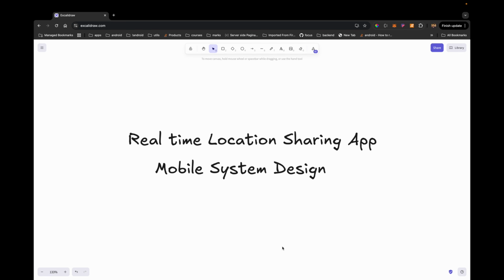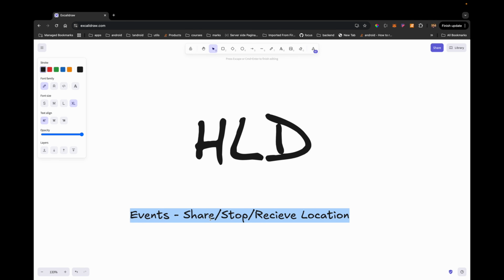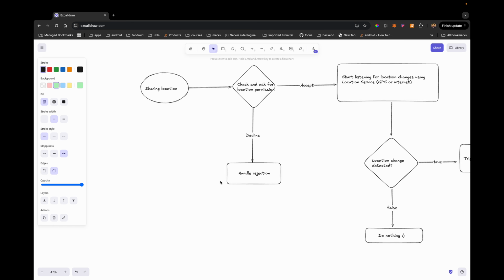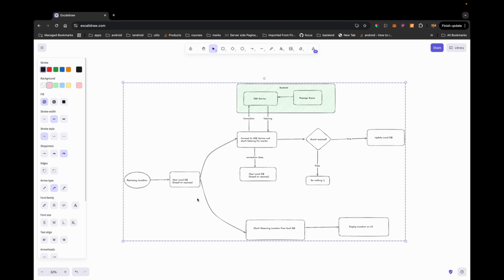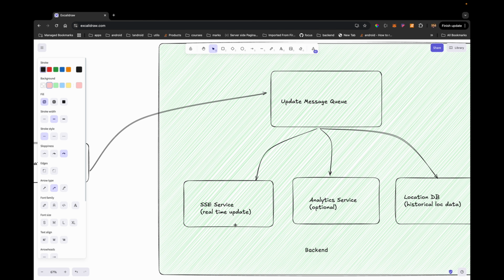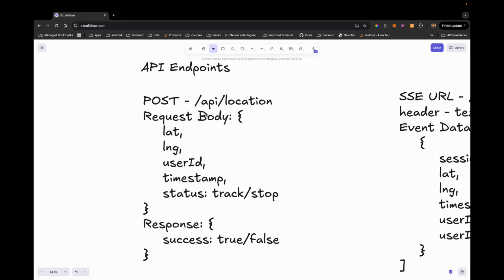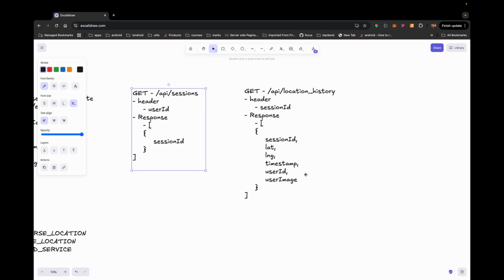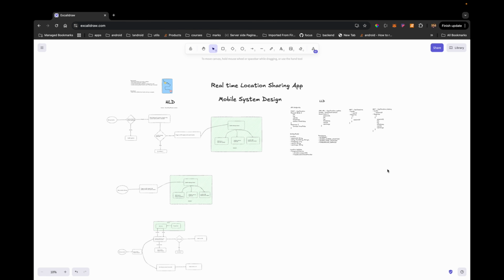Mobile System Design | Realtime Location Sharing App : HLD-LLD Explained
Explore the system design behind a real-time location-sharing application tailored for mobile platforms. In this video, we delve into:

✅  High-level and low-level design (HLD and LLD)
✅  Sharing, stopping, and receiving location workflows
✅  Key architectural decisions and design patterns

This session is perfect for software engineers, mobile app developers, and anyone interested in learning how real-time location-sharing systems are built. Whether you're preparing for interviews or working on your next big project, this video has got you covered.

Chapters:
00:00 - Intro
00:01:18 - Requirements
00:01:52 - Assumptions
00:02:35 - High-Level Design
00:02:59 - Sharing Location (HLD)
00:06:30 - Stop Sharing Location (HLD)
00:07:19 - Receiving Location (HLD)
00:13:12 - Low-Level Design
00:19:17 - Conclusion